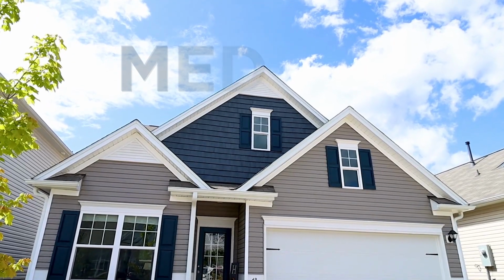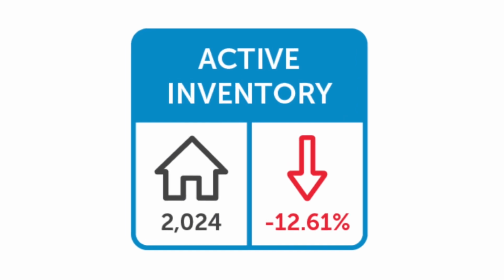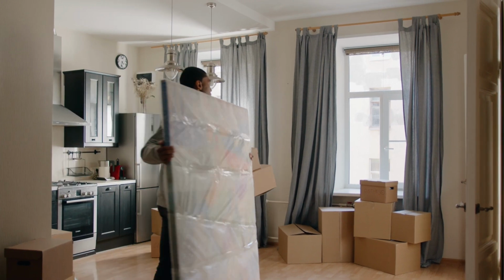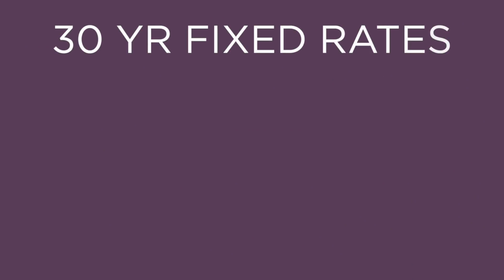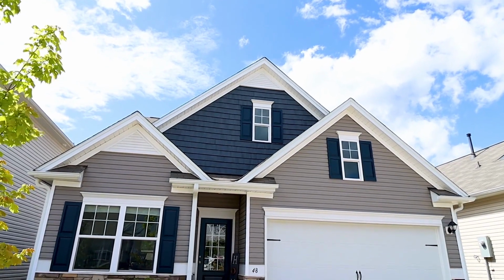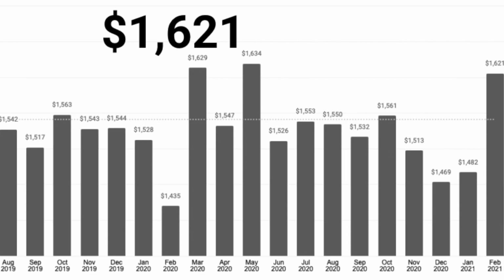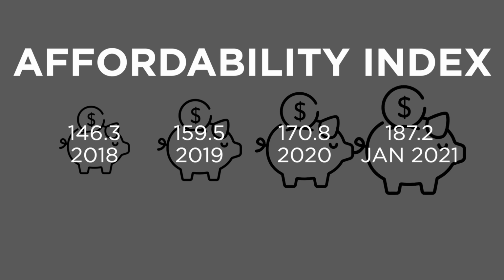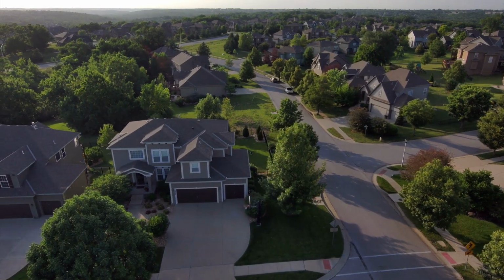Denver Metro Real Estate & Mortgage Market Update | March 2021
What is the Denver Metro real estate market doing?  Where are mortgage rates headed?  How does this impact your ability to but a home?

All of these questions are covered in this Denver Metro Market Update including Adams, Arapahoe, Boulder, Broomfield, Clear Creek, Denver, Douglas, Elbert, Gilpin, Jefferson, Park counties.

Whenever you're ready...here are some ways we can assist with your next home purchase:

🤑 Get the list of the No & Low Down Mortgage Options (in Colorado) so you can purchase your next home with less money than you thought possible.

🚀 Want a boost in your credit score? Most advice about credit is generic or misleading and can hurt your home loan qualifying position. Take advantage of our Credit Booster Program and we'll provide the exact steps you need to take to boost your credit score fast with a home purchase and mortgage pre-approval as the top priority!

⛰️ Want a pre-approval that makes buying a home easy? Find out how our Rock Solid Pre-Approval provides you with the confidence you can buy a home and are utilizing the best home loan option to do so.

Scott Wynn
Wynn & Eagan Team at Citywide Home Loans
Mortgage Advisor

This is not a commitment to lend. Program restrictions apply.
11990 Grant Street, Suite 120, Northglenn, CO 80233
for detail on our licenses.